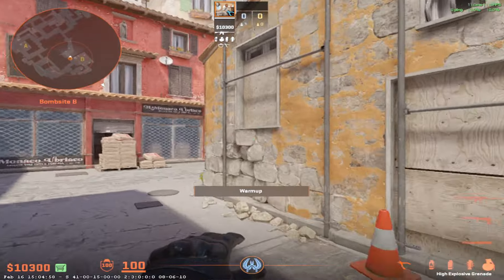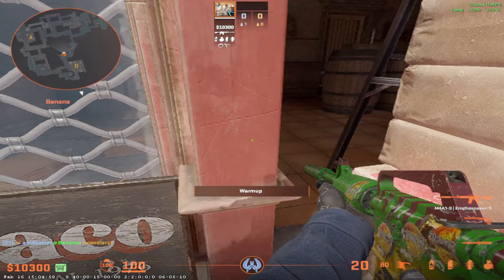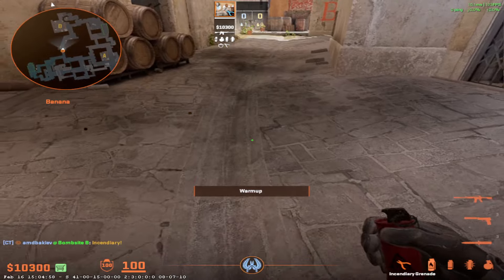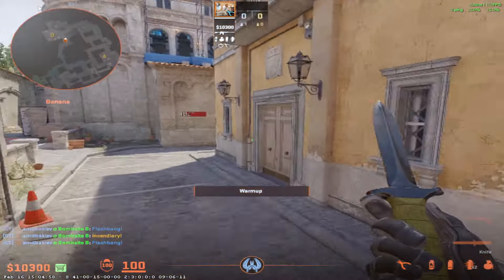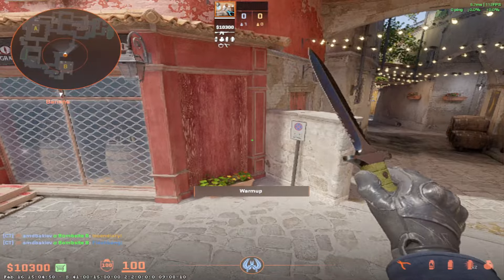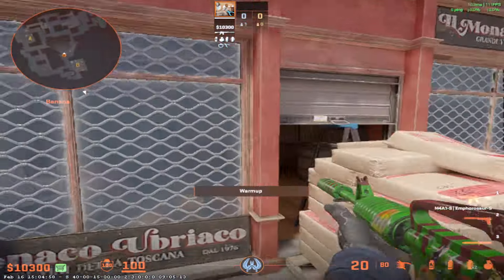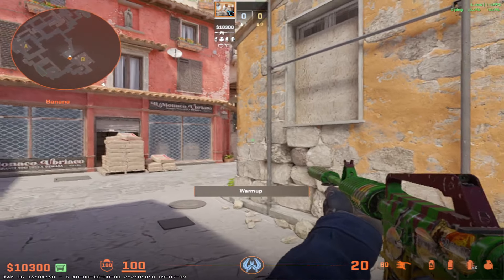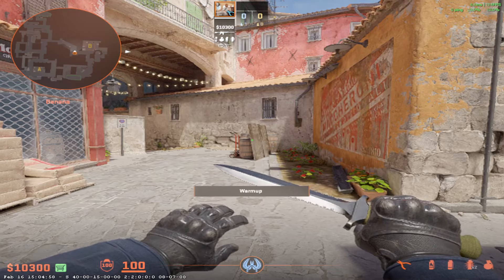The Easiest Way to Stop Banana Rushes on Inferno in CS2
Hello everyone, in this video I showed you the best and easiest way to stop banana rushes on inferno. This is going to be very effective and you could get kills only from the utility and if you don't, you are going to fight people that are half HP and full blind.